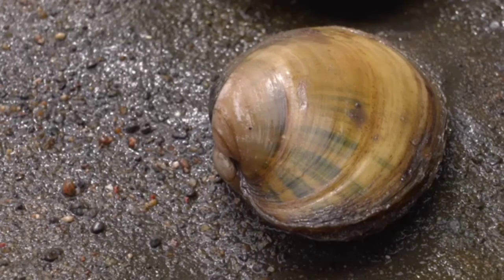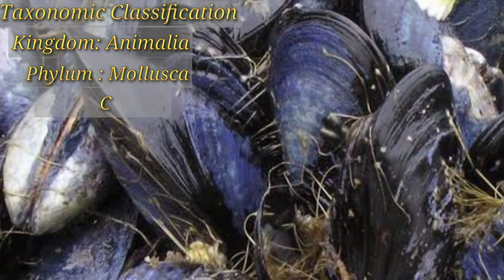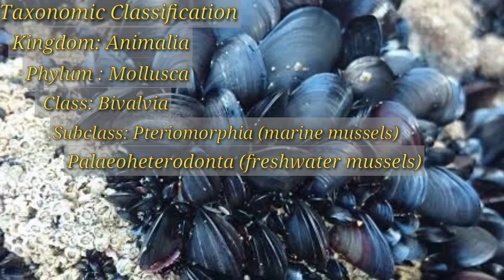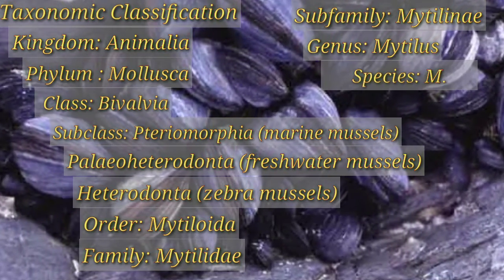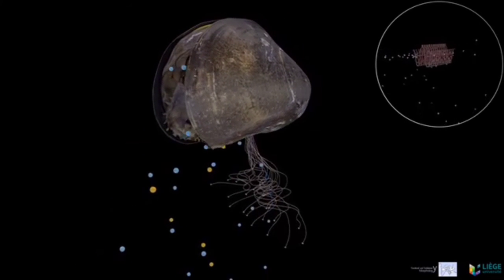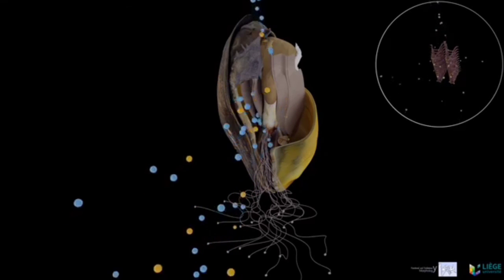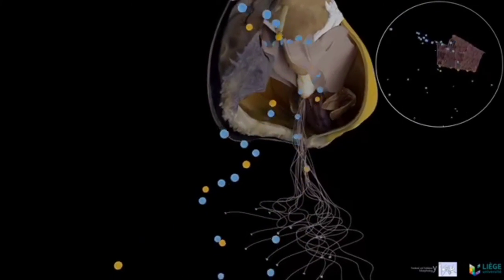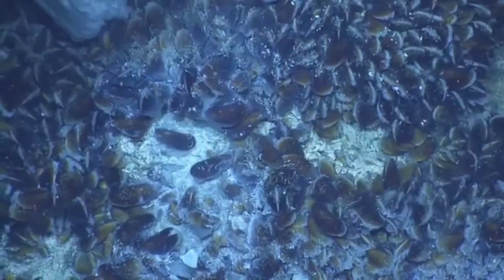MUSSEL Documentary video (Finals Project)